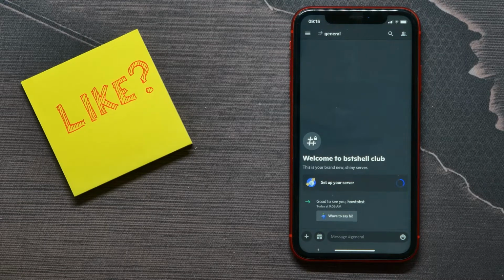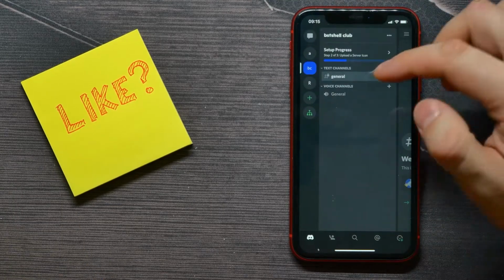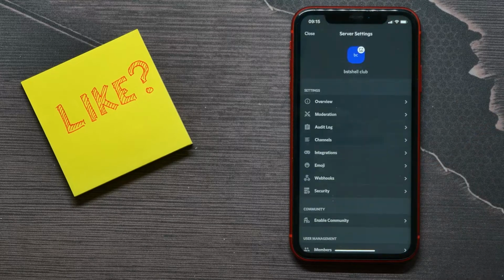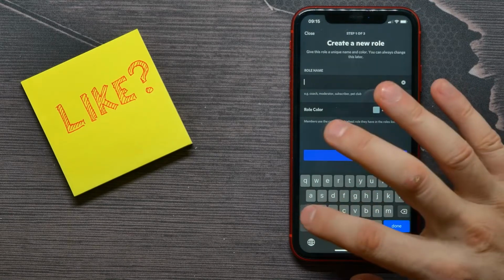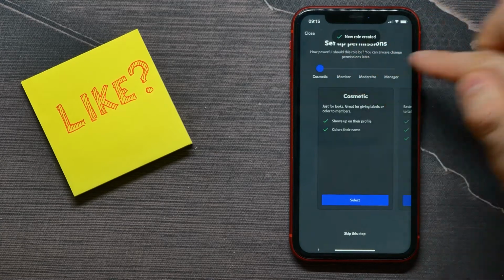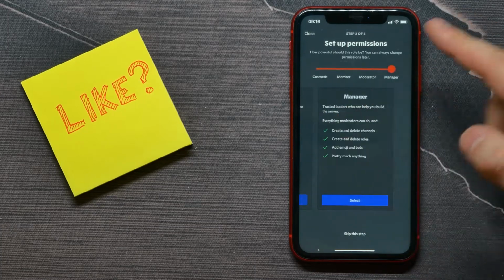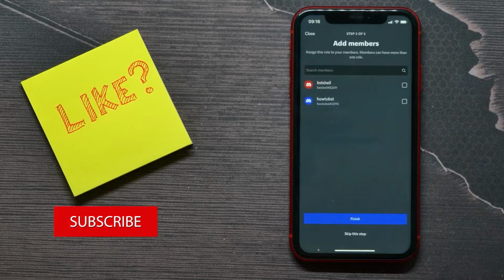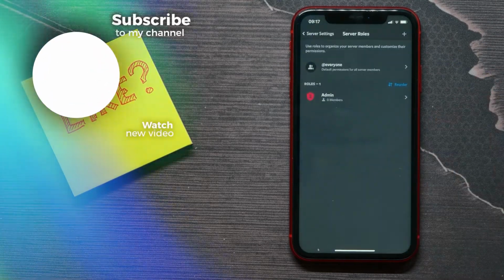How to Make Someone Admin on Discord [2022] Works on iPhone 13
In this video i show simple way How to Make Someone Admin on Discord